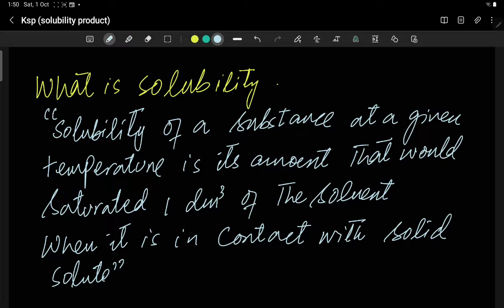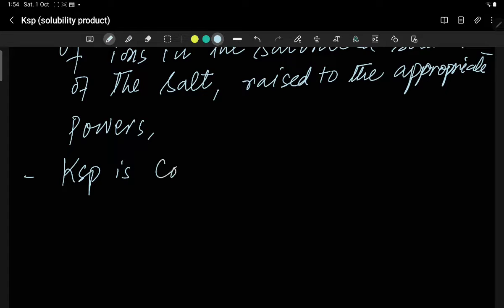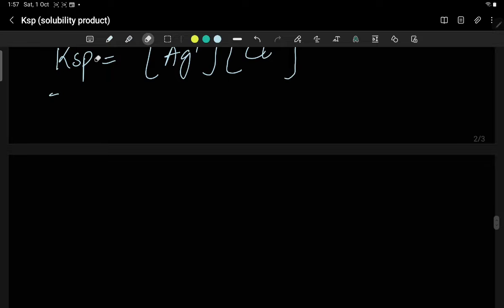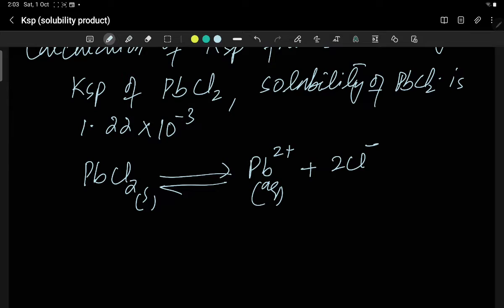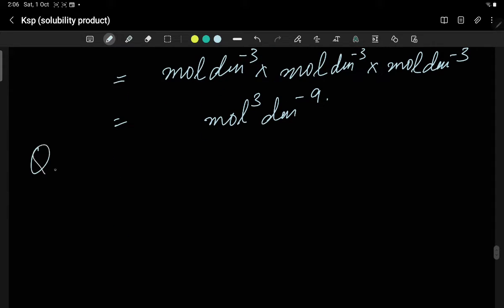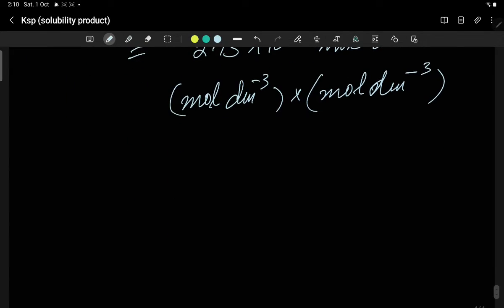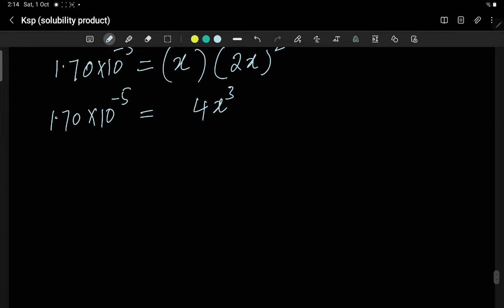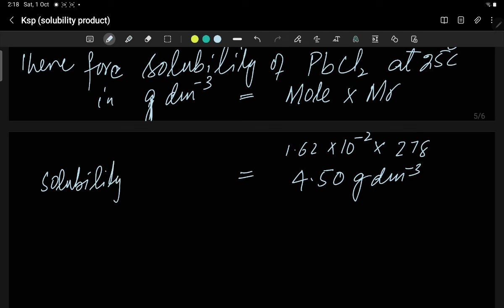Ionic equilibrium/Ksp/A2/ chemistry with sarwatahmed